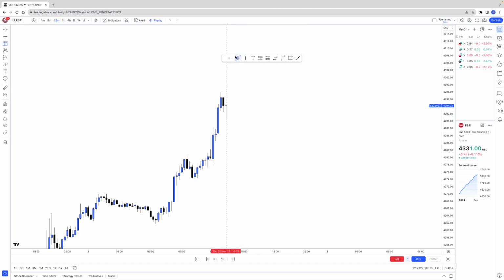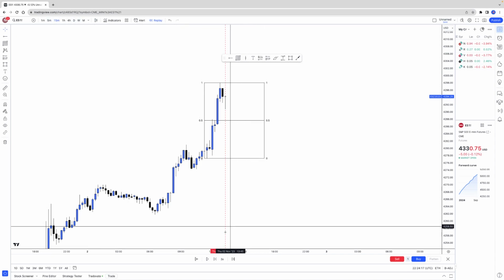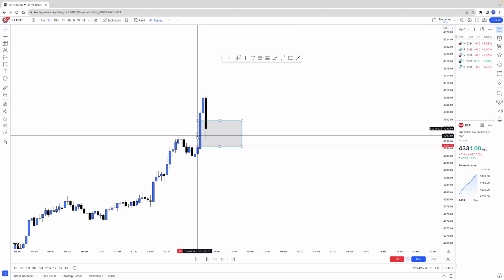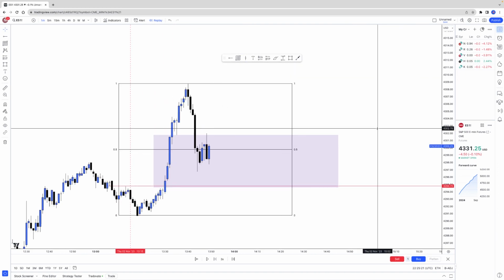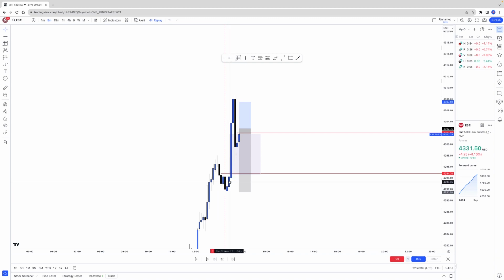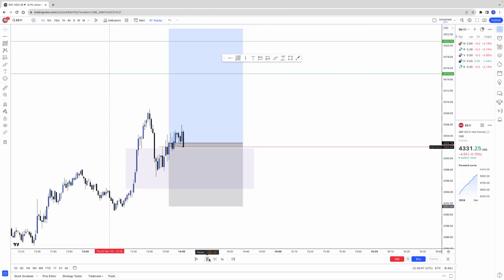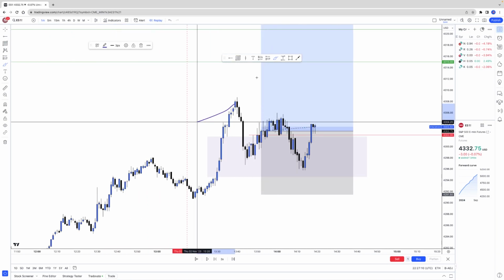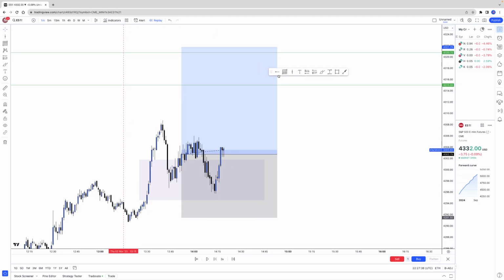ES - Trade Breakdown (02/11/23)